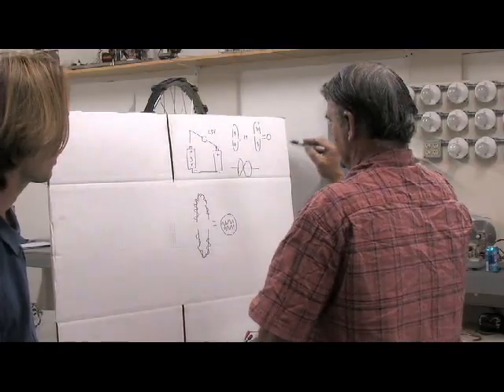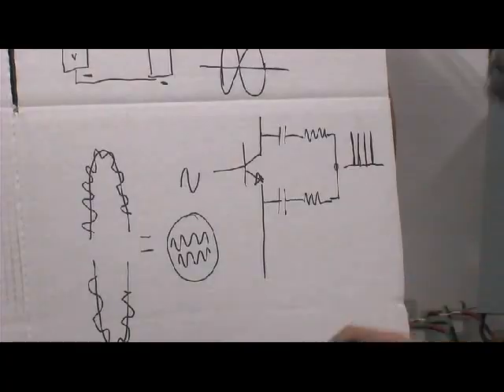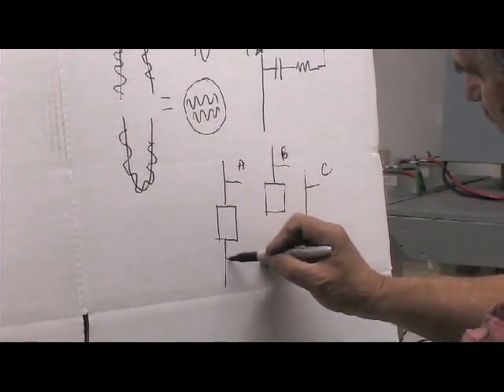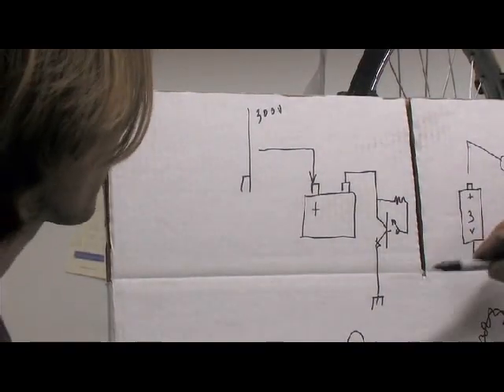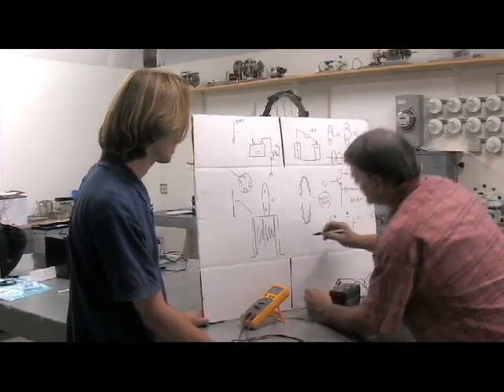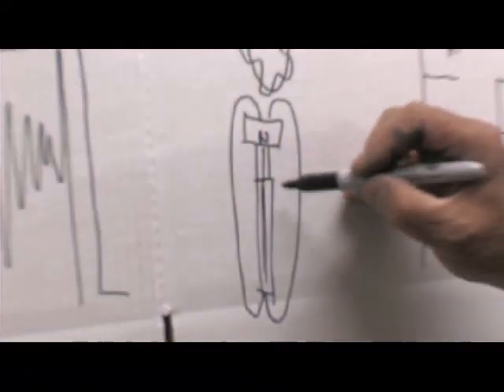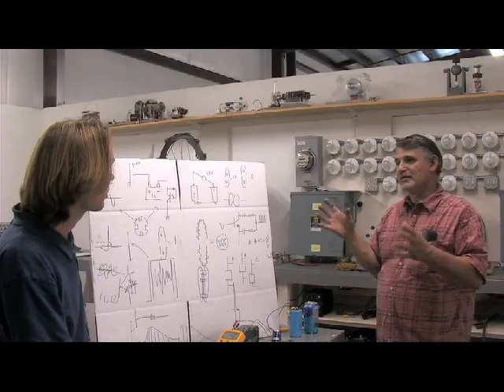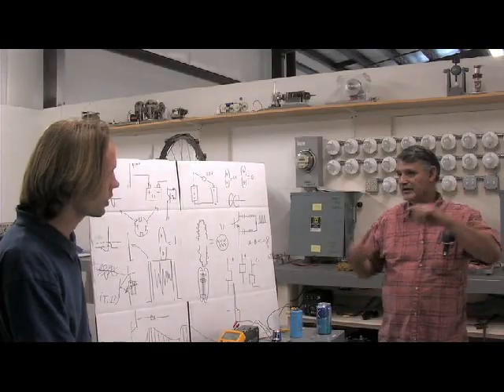Energy from the Vacuum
john bedini Energy from the Vacuum